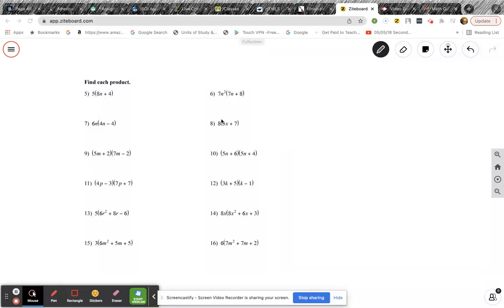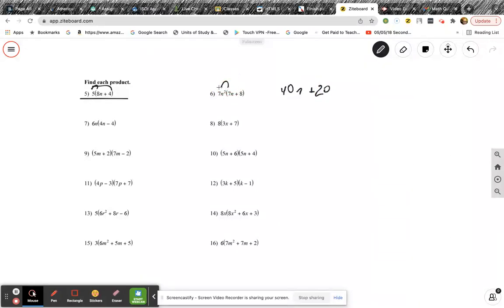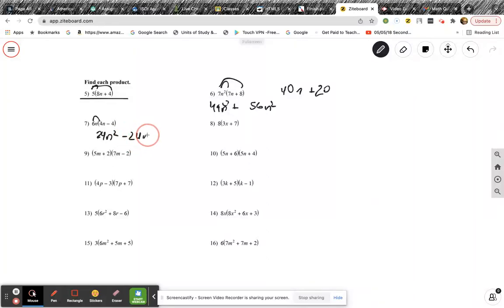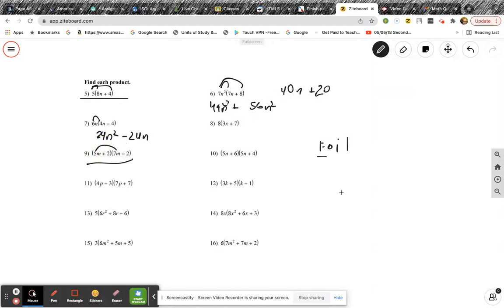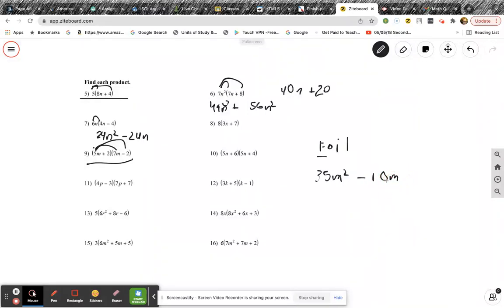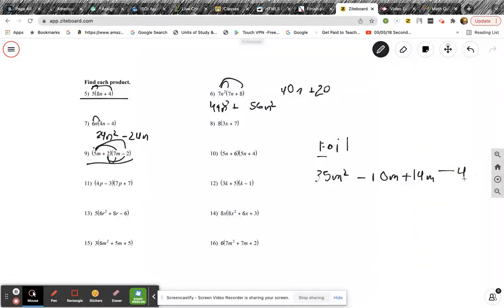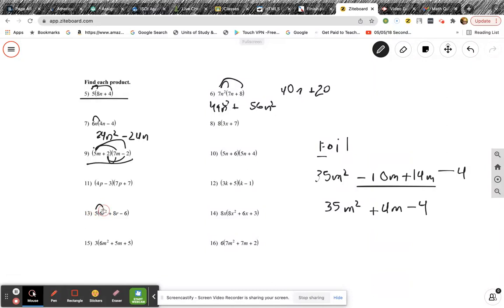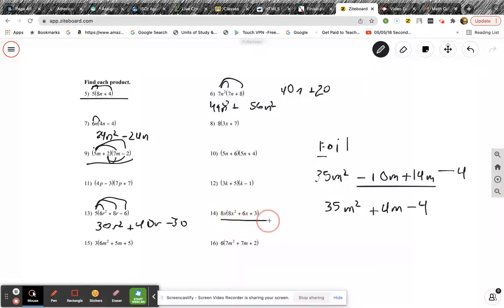part 2 Qr4Qz2.math7